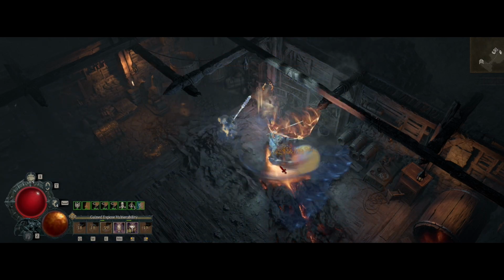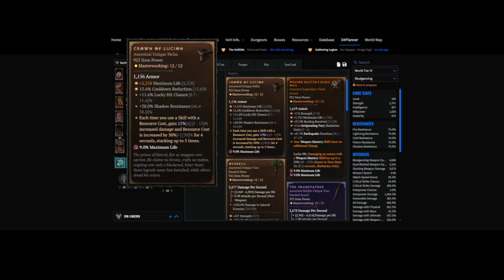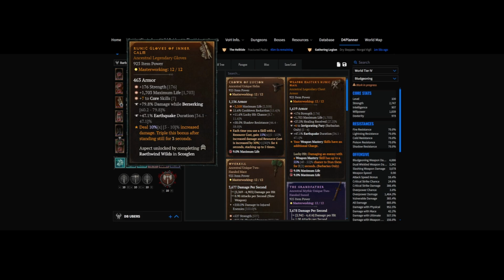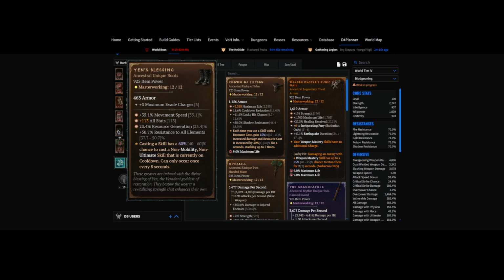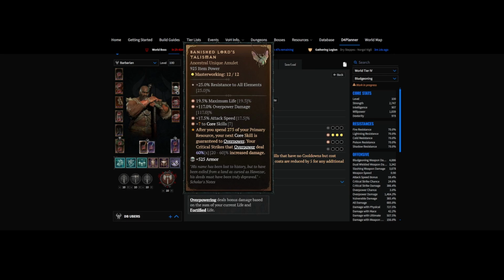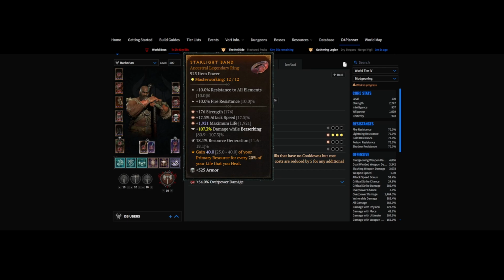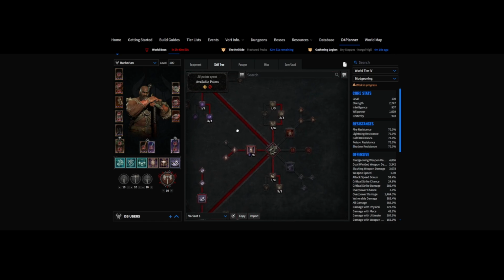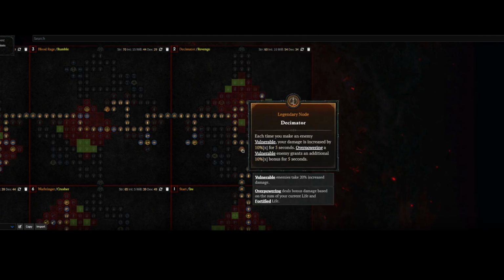Diablo 4 - Season 5 Ultimate Deathblow Build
Introducing the Deathblow Barbarian Build for Diablo 4 Season 5, a devastating setup designed to maximize your damage output and sustain through relentless combat. This build is all about harnessing the power of Deathblow, allowing you to spam overpower attacks.

Core Items:
The Third Blade: The game-changer for this build, this item allows for insane spam of Deathblow
Crown of Lucion
Overkill
Yen Blessing
Banished Lord Talisman
Ring of Red Furvor

Keypoints
0:00 Intro
1:10 Build Start
3:20 Arreat Bearing
6:30 Skill Tree
7:52 Paragon Board
9:30 Ending

Clan Valor [Best PvP Clan in Diablo 4]

GMS - What is it and who are they?
The role of Game Mechanic Specialist, or GMS, is given to theorycrafters who are proven in data collection and analysis to provide proven, verified and accurate information to the Diablo 4 community. Identified by their purple names and brain badge, these members are proven to conduct themselves according to academic standards when figuring out how the game works through means such as; data collection (recorded so it may be verified), reverse engineering formulas based on behavior, using mathematics to develop models to compute requirements such as armor caps, and more.

Season 5 Diablo 4 Deathblow Barbarian Diablo 4 and the Diablo 4 gameplay specifically the best Diablo 4 guide walkthrough breakdown tips tricks explained with Diablo 4 best class Diablo 4 Barbarian build guide all abilities skills playstyle Diablo 4 most powerful class Diablo 4 best build skills abilities Diablo 4 best leveling build highest damage Diablo 4 Barbarian guide best build all abilities new legendary aspects unique gear effects Season 5 best class Diablo 4 Barbarian endgame build Diablo 4 Level 1-50 1 to 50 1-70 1 to 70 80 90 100 leveling Nightmare Torment WT3 WT4 build Diablo 4 Barbarian Build Diablo 4 best Capstone build Dungeon Diablo 4 Season 5 Barbarian buffs builds tier list ranked Patch Season 5 infernal hordes endgame Build Diablo 4 Barbarian infernal hordes tier 8 t8 new unique uniques!